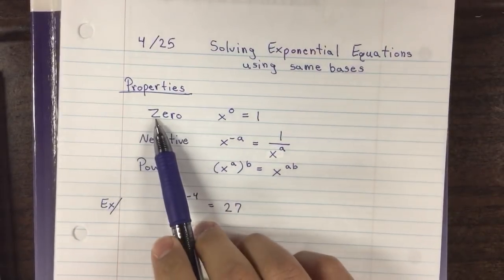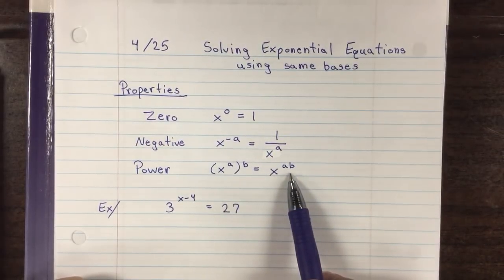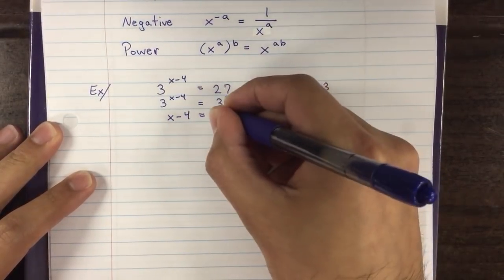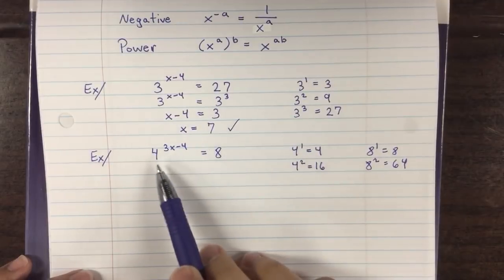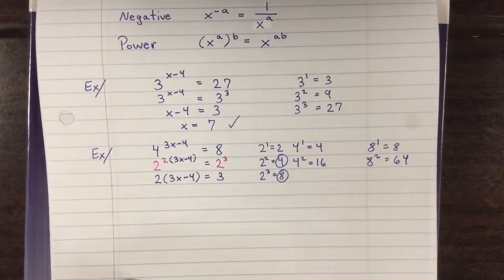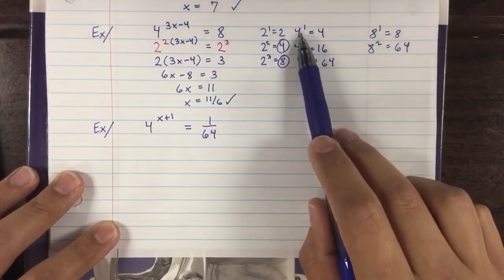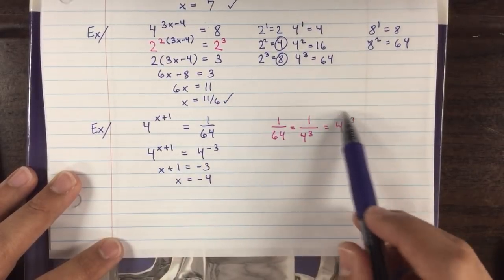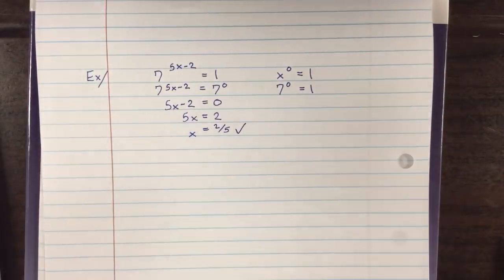4-25-18 SOLVING EXPONENTIAL EQUATIONS (using same base)